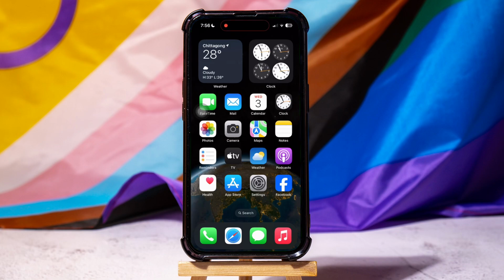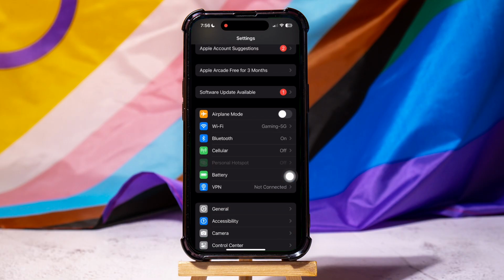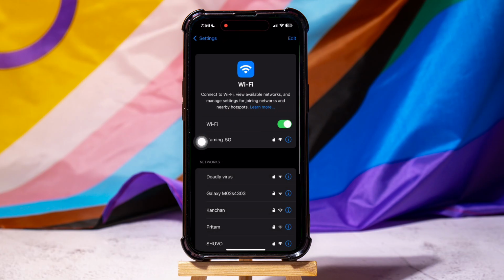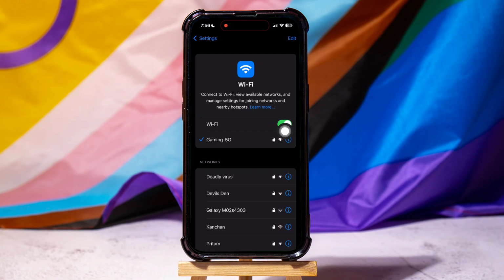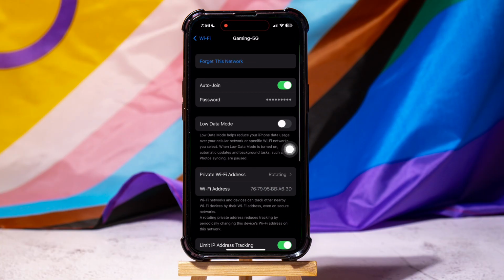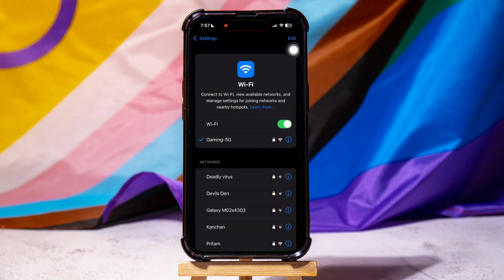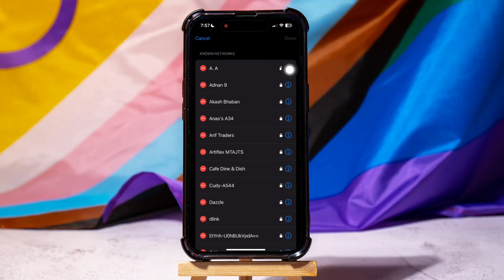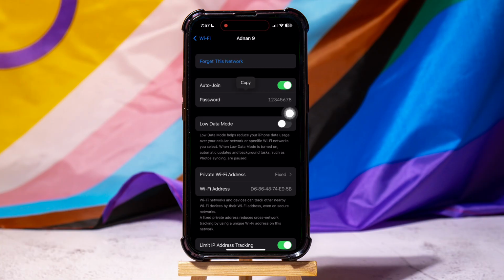How To View Saved Wi-fi Password On iPhone 2026 (Step-By-Step Tutorial)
In this tutorial, you'll learn how to view saved Wi-Fi passwords on your iPhone without needing any third-party apps. I'll walk you through the simple steps to find passwords for networks you've previously connected to, which is really helpful when you need to share your Wi-Fi with friends or connect other devices. We'll cover how to access this feature through your iPhone's Settings app, and I'll show you exactly where to look in the Password & Security section. This method works on iOS 16 and newer versions, and it's completely built into your phone's system. By the end of this video, you'll know exactly how to retrieve any saved Wi-Fi password whenever you need it.